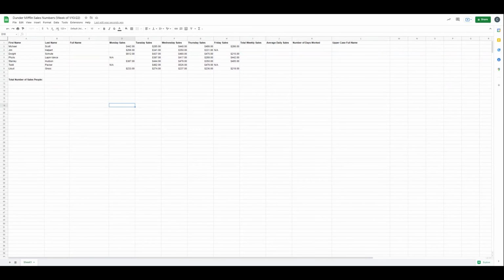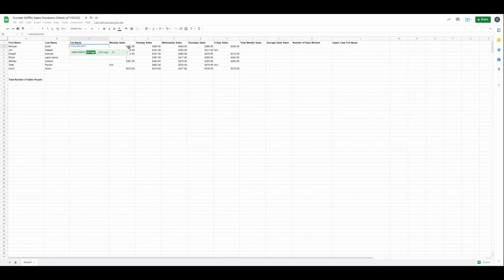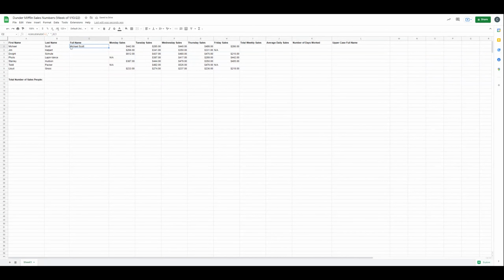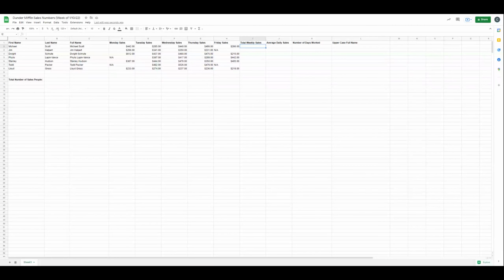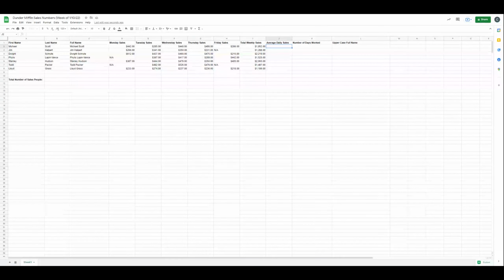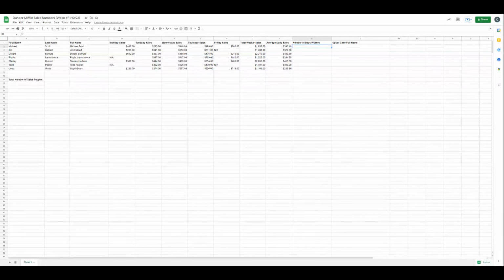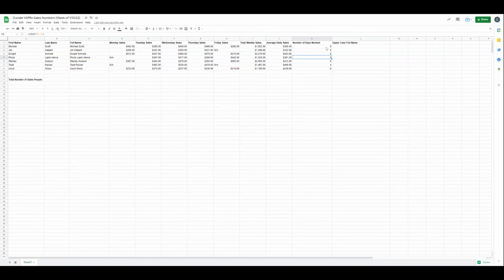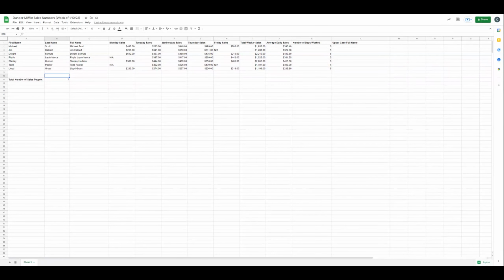WCHS Tech Tips: Google Sheets - Intro to Functions